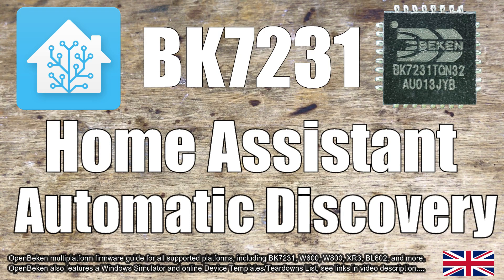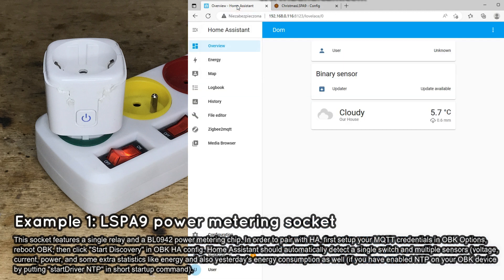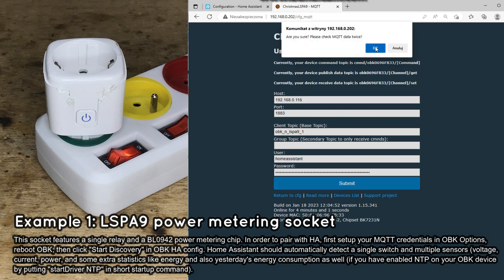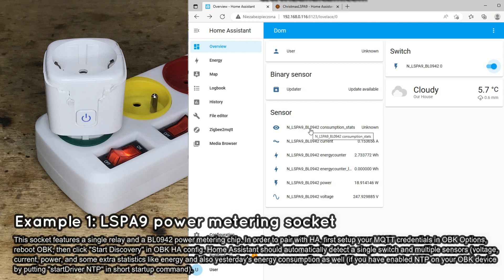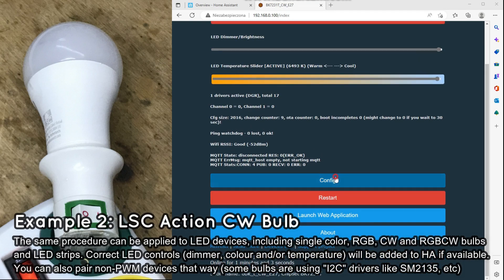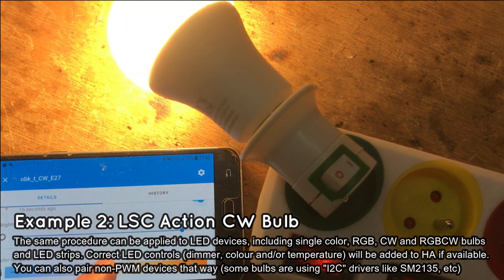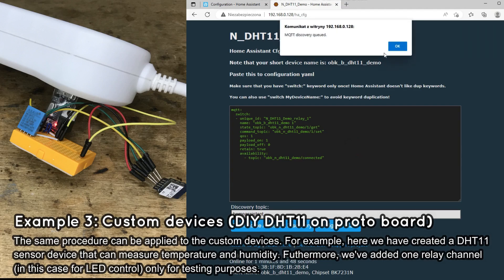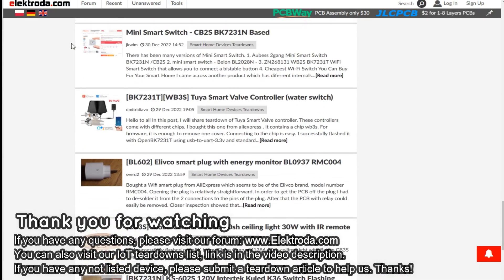Easy Home Assistant Discovery Pairing for BK7231T, BK7231N, BL602, XR3, W800, W600, etc. - OpenBeken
[Free Elektroda gadgets! Read whole description to get!]
OpenBeken multiplatform firmware allows you to easily pair multiple new Tuya devices with Home Assistant. Please see our repository here: